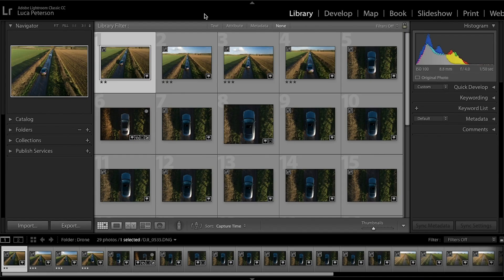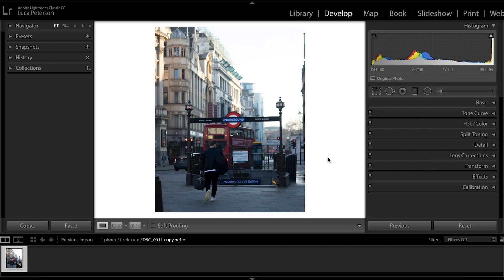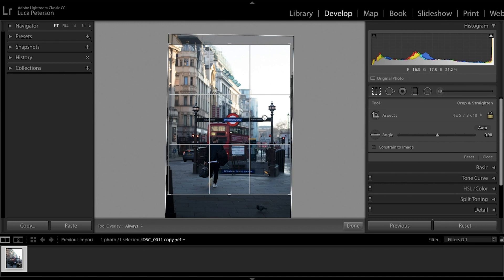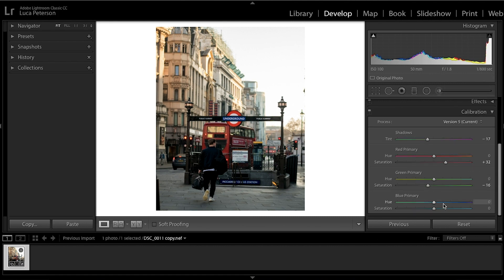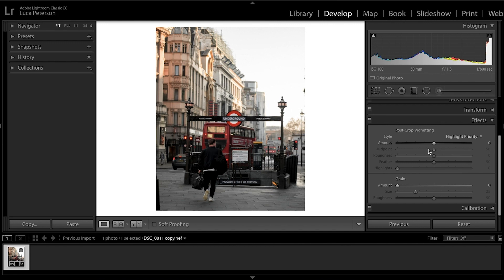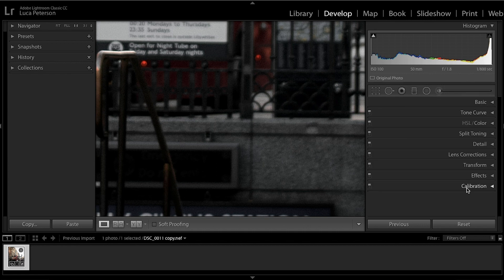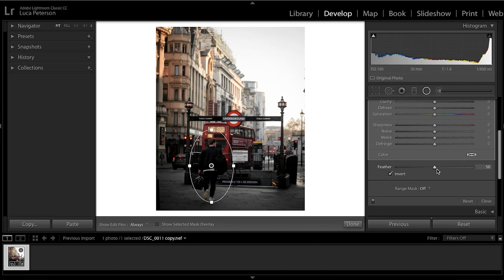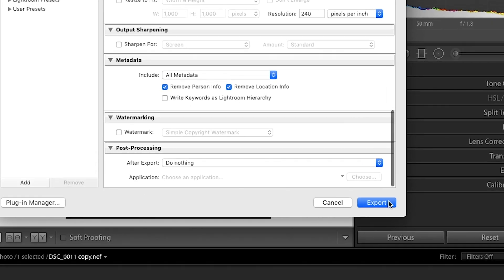How to edit MOODY DARK tones in Adobe Lightroom (2019)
Learn how to edit your photos in Adobe Lightroom Classic CC 2019, so that you can achieve the moody tones and desaturated look on your photos.

I also run through some tips and tricks that I use when editing my photos to enhance them just that little bit further.

My gear:

DJI Mavic Pro Platinum
Camera backpack
My camera
The lens I use